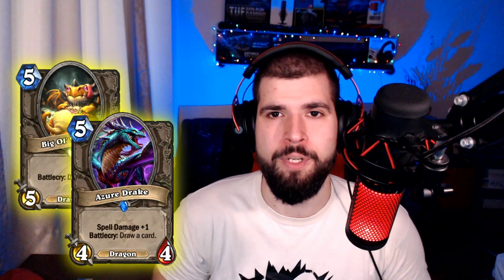Decent of Dragons Meta Defining Cards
Descent Of Dragons Meta Defining Cards

Today we will be looking at 10 of the most impactful and meta defining cards from Descent of Dragons. The new expansion is just around the corner, so this video should get you up to speed on what you can expect from it. Don’t forget to clear your quests, so you have room for the quest chain we will receive on December the 10th, and make sure to have an unfinished arena too.